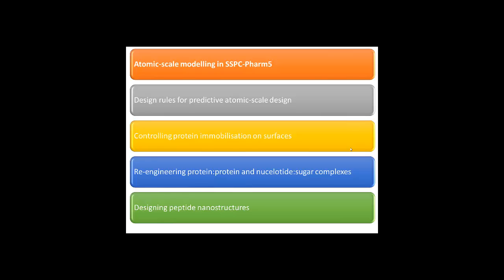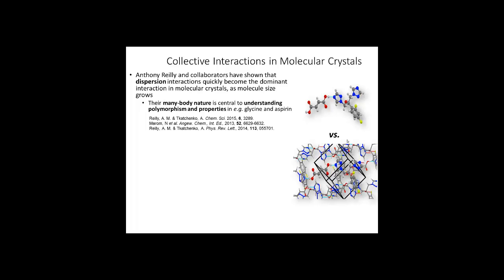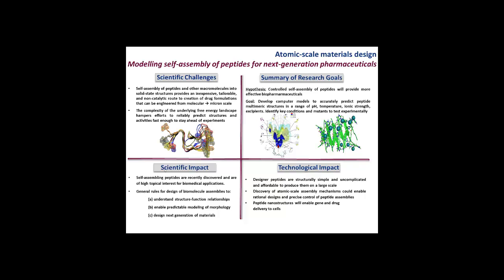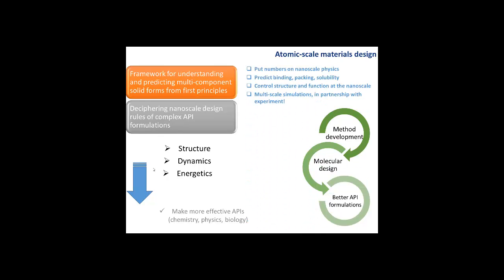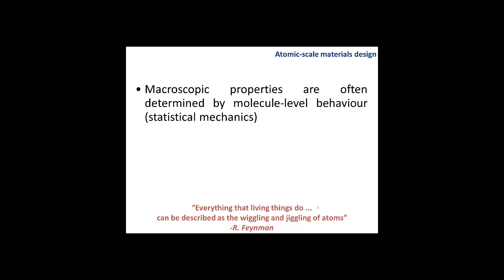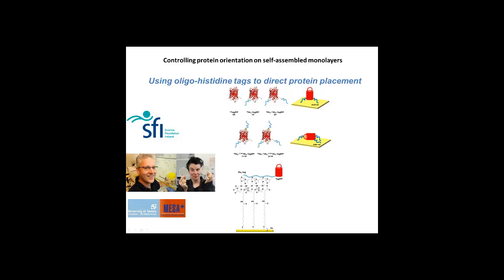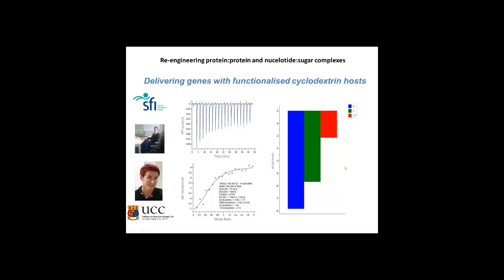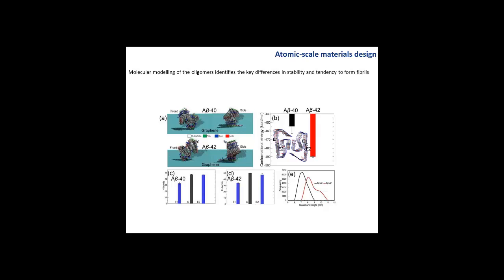Prof. Damien Thompson SSPC University of Limerick: Molecular Design of Next Generation APIs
Damien will describe the nanoscale physics that governs the design of more complex APIs at the molecular level. Computer simulations are allowing us to predict, prior to experiments, the structure-function properties of assemblies formed by small molecules, amino acids, peptides and full proteins in solution and on biological surfaces. We are interested in further developing and applying our computational tools to co-design novel API formulations in collaboration with SSPC Partners.